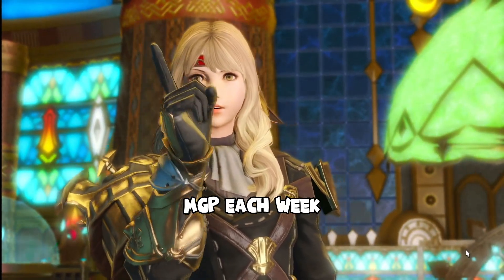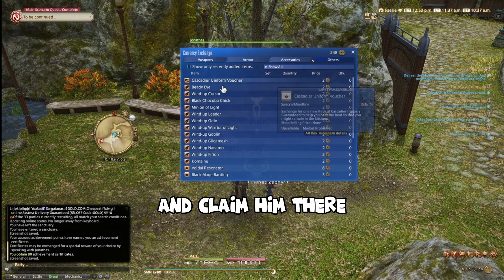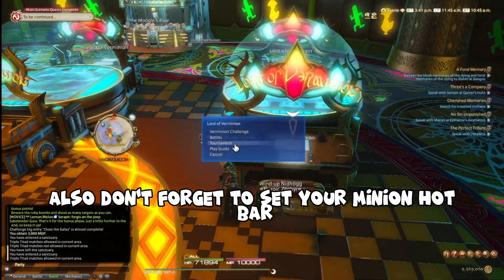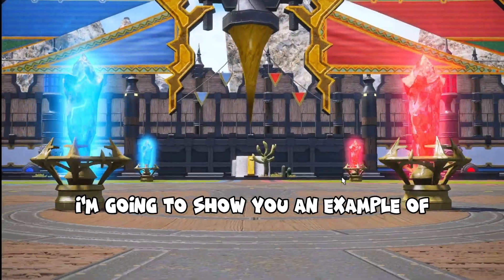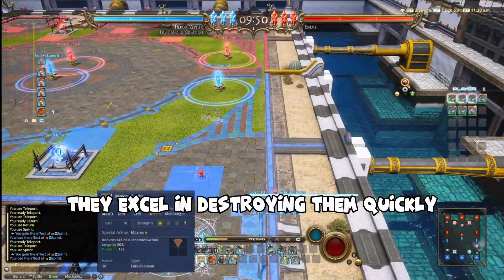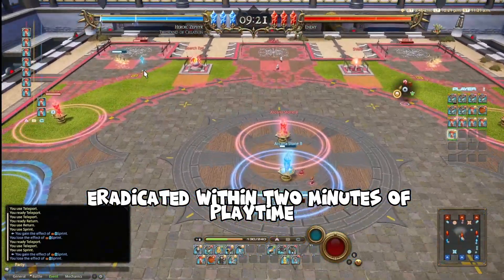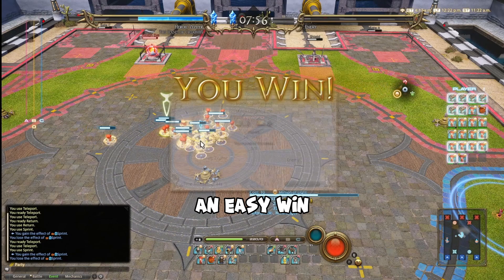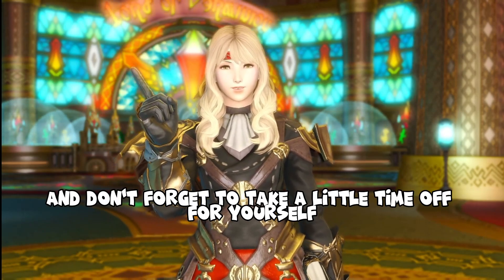Lord of Verminion Master Tournaments MADE EASY in 4 minutes!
A short, four minute audio guide on how to beat Lord of Verminion master tournaments easy. Follow the guide and scrape in extra MGP weekly alongside your weekly fashion report!